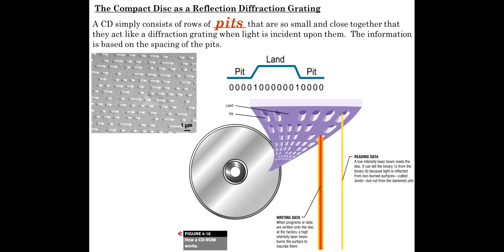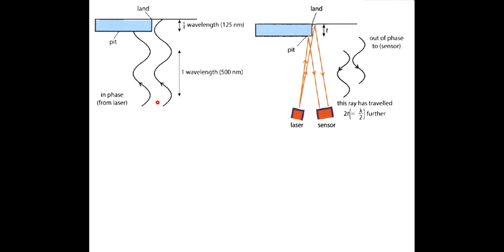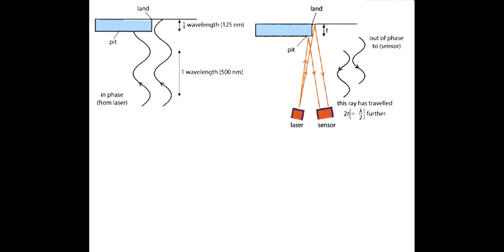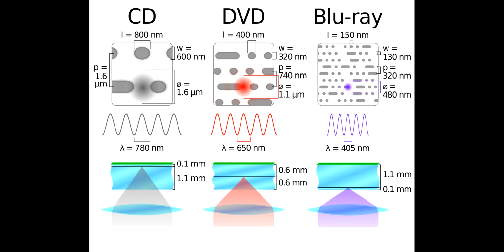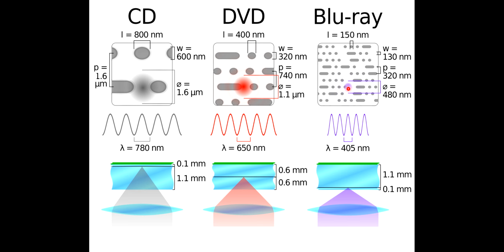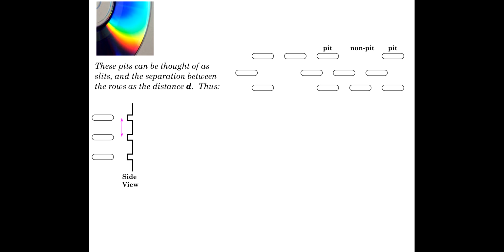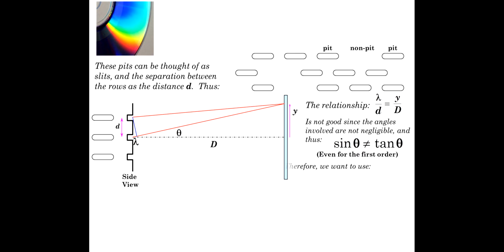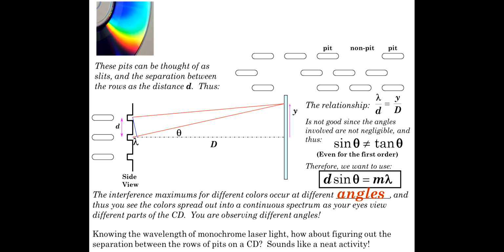Light Part 10 (CD diffraction)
The CD as a Diffraction Grating